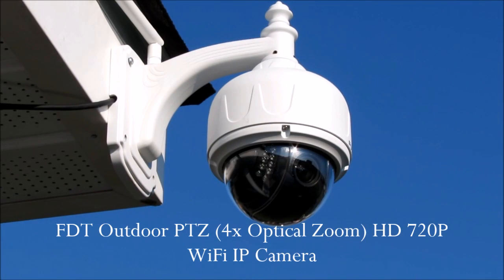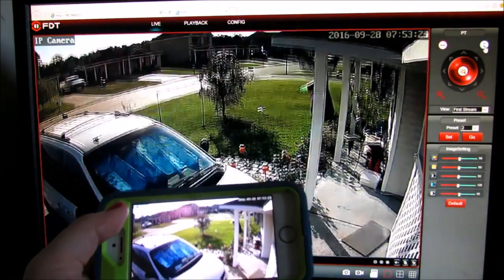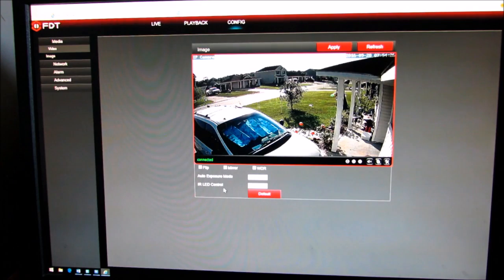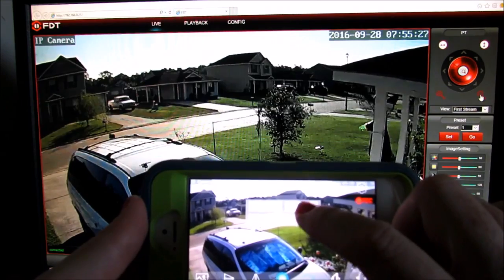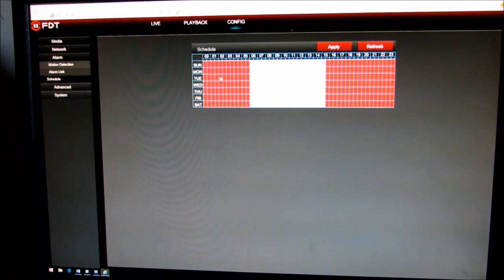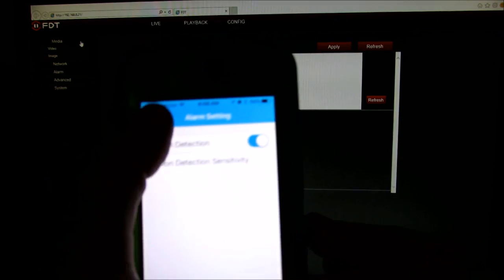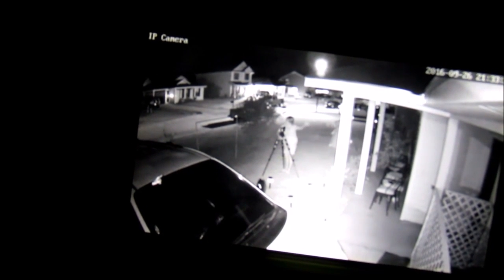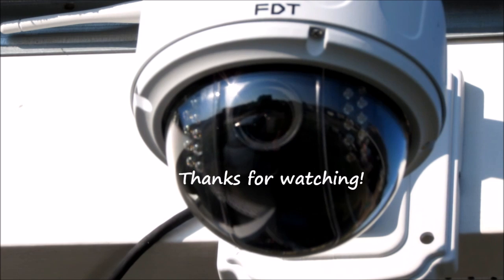FDT Outdoor PTZ 4x Optical Zoom HD 720P WiFi IP Camera (PART ONE of TWO)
FDT Outdoor PTZ 720P camera gives you high quality real time video from your PC or mobile device! FDT cameras are one of the few out of the 12 I've tested that are incredibly easy to connect to your WiFi. The cameras can locate the networks immediately and you can connect to the wifi via the Ethernet cable (included) through the router. You are able to connect to the WiFi through the "FDT View" app or through the software that is included. The camera gives very smooth real time video quality and responds immediately whether you are swiping your finger on the app or clicking an arrow on the software to change direction. I do highly recommend installing the cd software that is included, because it gives you the ability for more detailed customization of your camera.

Highlights of Software Configurations:
Video quality: contrast, brightness, saturation, mirror, vertical flip, turn on/off/Auto IR Leds and Exposure, resolution, frame rate, etc

Motion detection: Where to send photo/video once alarm triggered (SMTP, FTP, SD card, home alarm system), how many snapshots, length of video recorded, set by customized presets, Schedule times of recording each day, times and days where the motion detector automatically activates, adjust windows and threshold sensitivities

The "FDT View" app gives you most of those settings, but a more basic selection. Such as, motion detection you are able to turn on/off, but you can not set a detailed threshold or control the windows. The only thing you are able to change for video quality is the "Anti-Flicker". You are still able to adjust the brightness, saturation, contrast, etc. You are unable to set "presets" either. For more details, I would install the cd software. The only difficulty I am having with the app is I haven't been able to setup the SMTP  (Email setting). This is the first time I've tested a camera app where I have not been able to successfully connect to my email. Some email servers filter out default ports, like port 25. You will have to adjust the number port by research or email settings on your phone shows the server's port too. Although, the email servers own port may not work either, in which, I would research.

Overall, this is a high quality camera that is able to withstand heat and being out in the open during thunderstorms. The motion detection works very well and configuring is user-friendly! I highly recommend this camera!